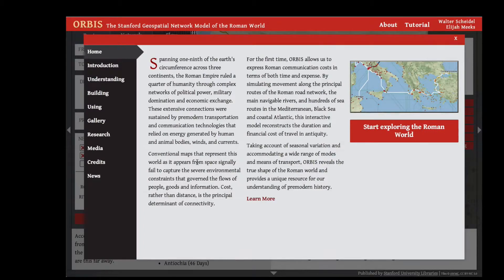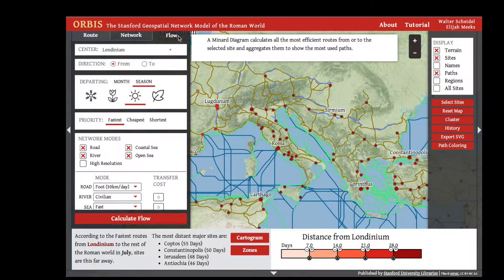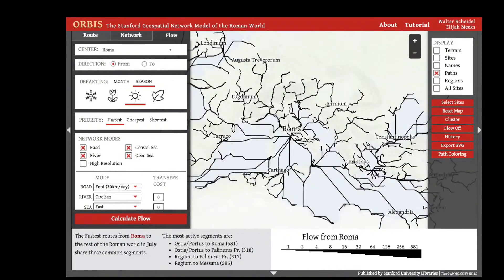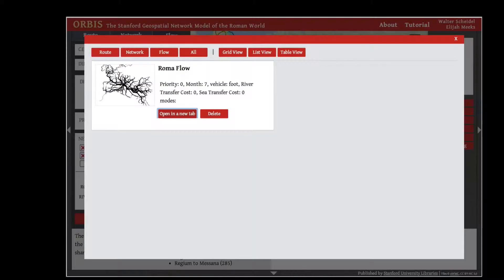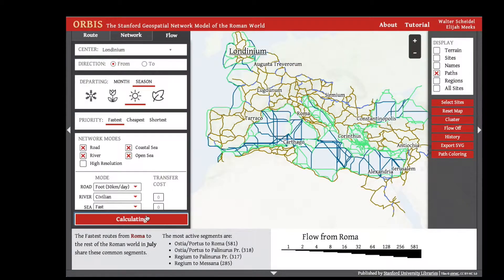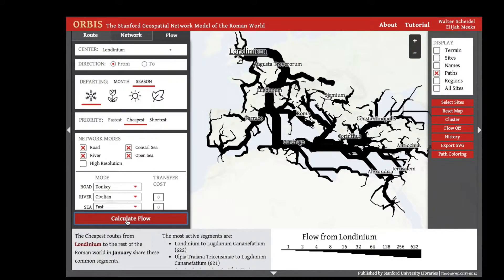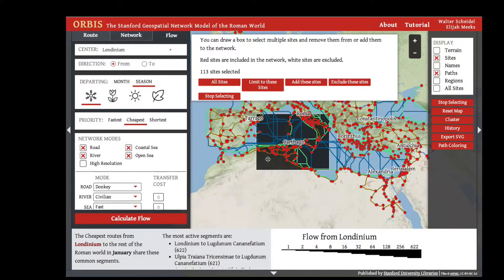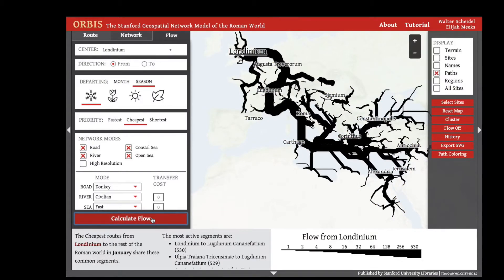ORBIS Flow Diagrams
This is a brief overview of how flow diagrams are generated using ORBIS, which can be found at orbis.stanford.edu